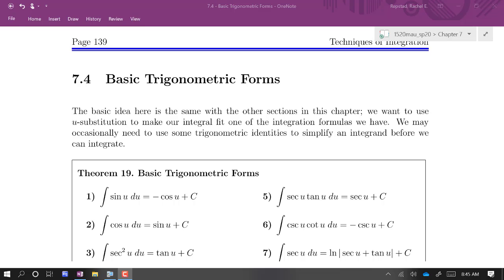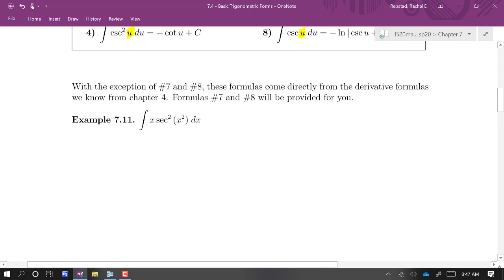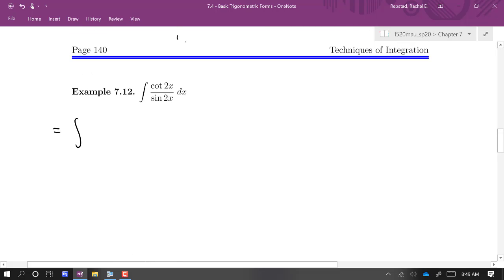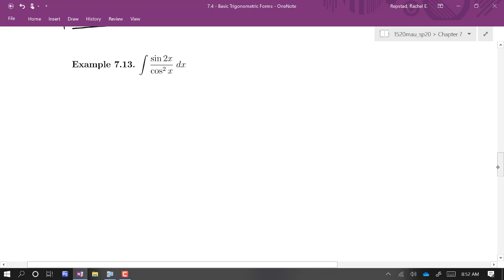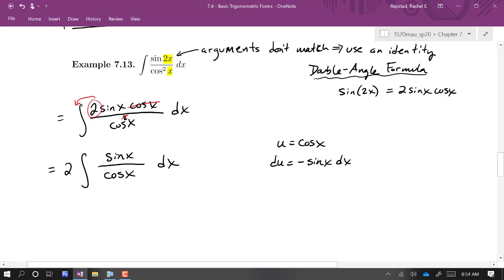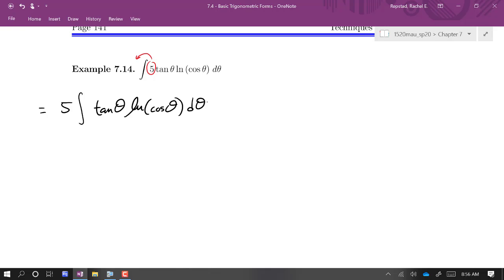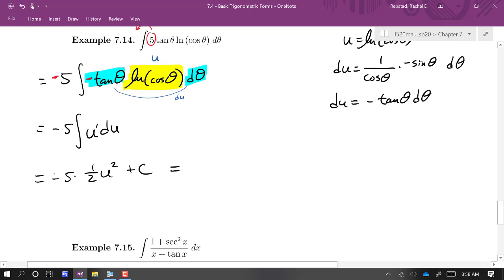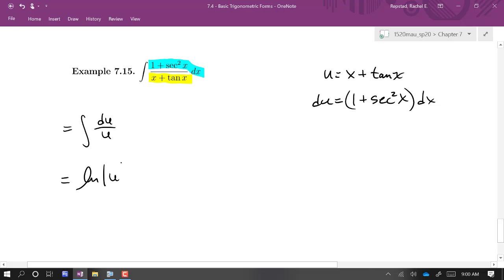MAT-1520 - 7.4 - Basic Trigonometric Forms